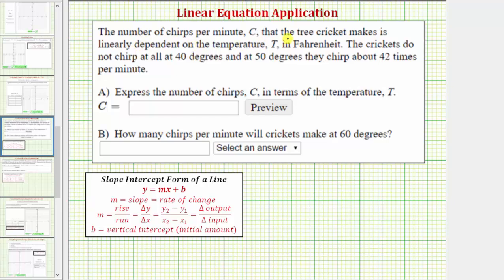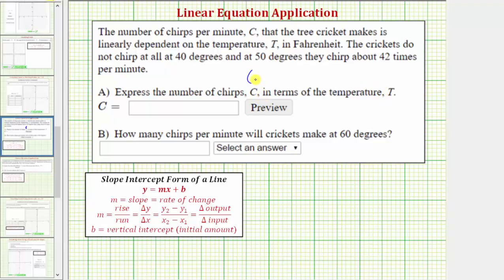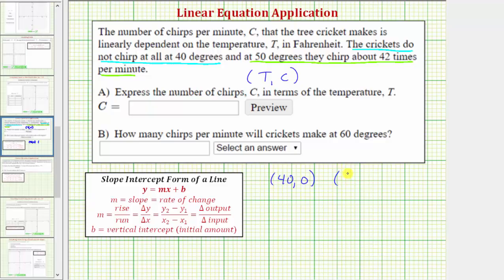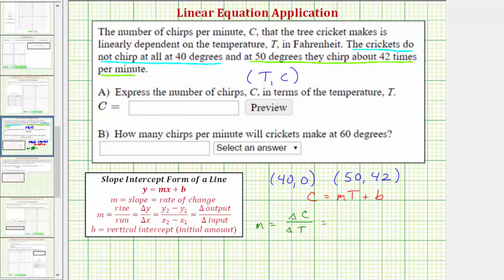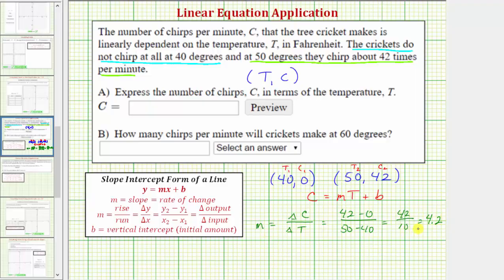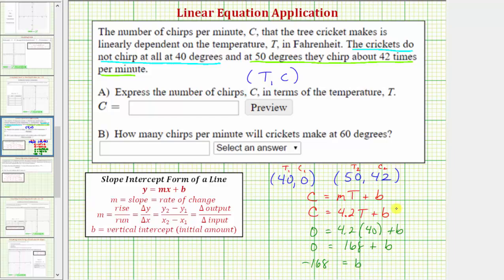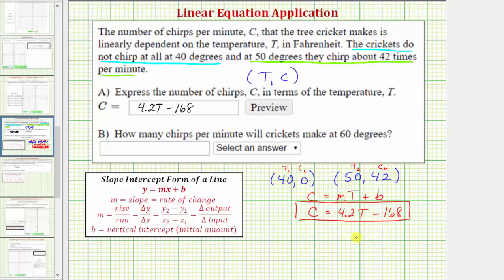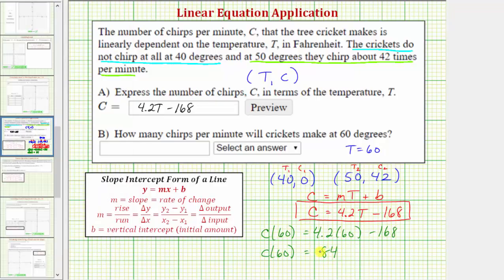Ex: Write a Linear Equation that Models Cricket Chirps (Linear Equation Application)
This video explains how to write a linear equation that models a real life situation from given information.